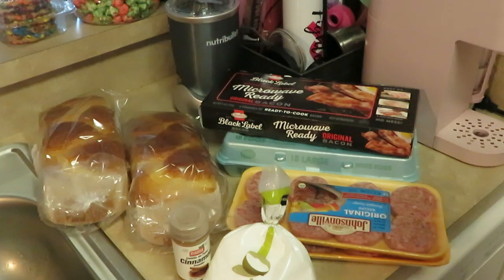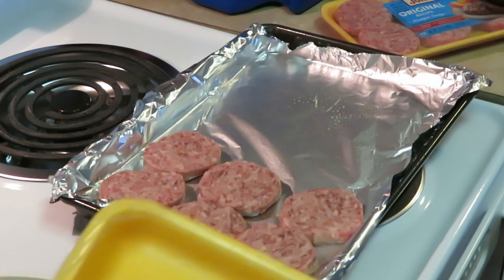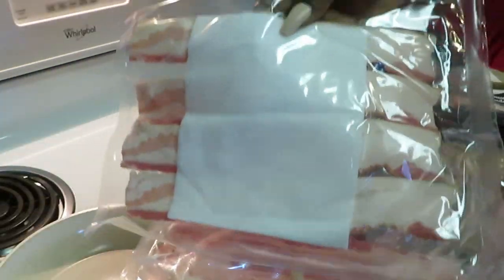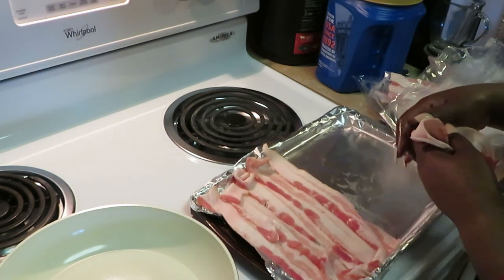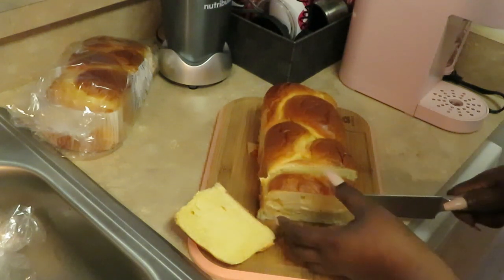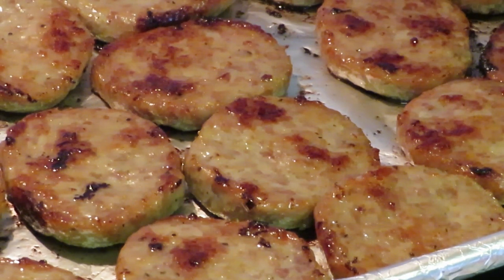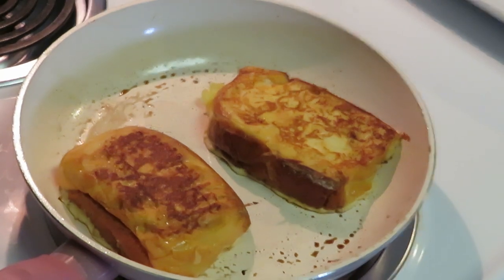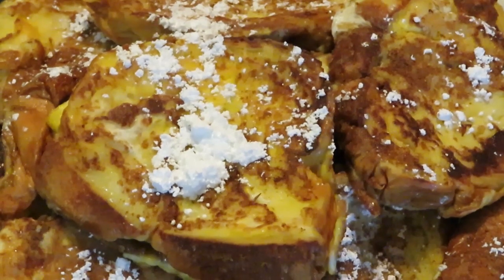Fresh Brioche Bread French Toast/Arickamisha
My family loved this French toast. Quick and easy to make.